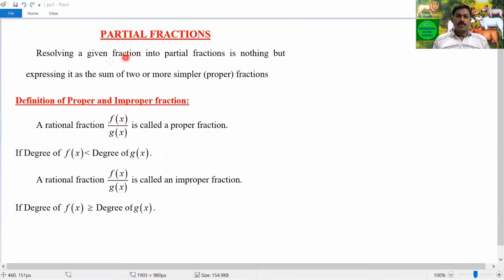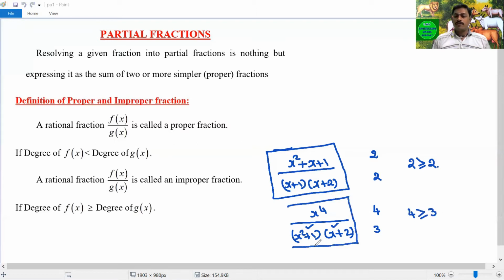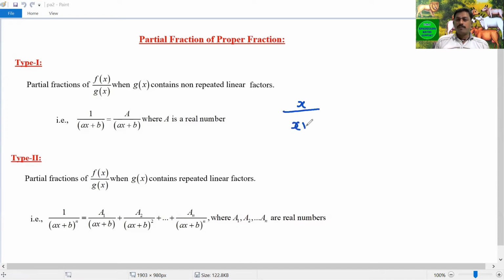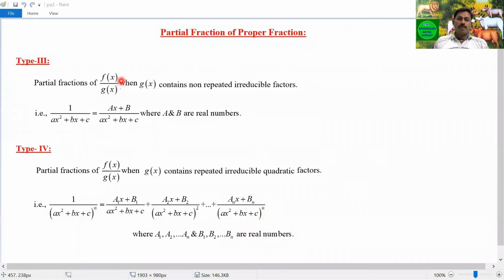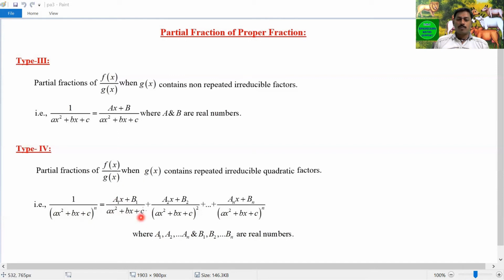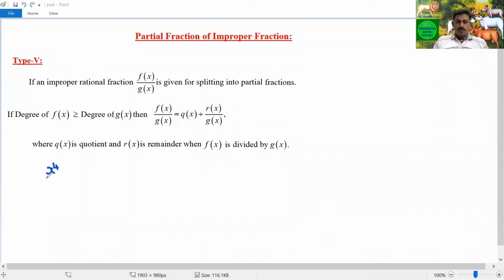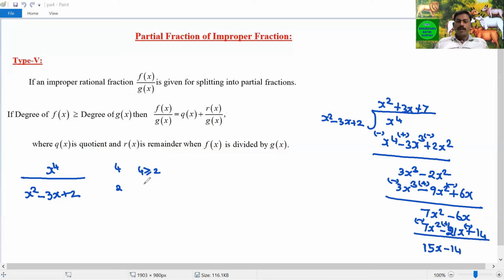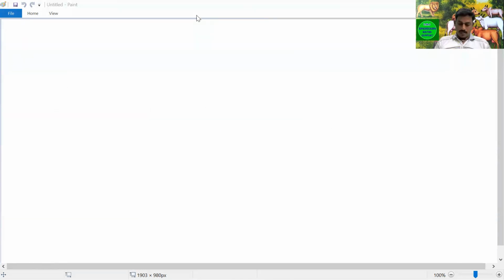Partial Fractions and Its Types# How to write Partial Fractions for given Proper Improper Fraction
In this video, I explained the procedure to write the partial fractions. For the level of diploma, i just compared the concept with a story for their better understanding.